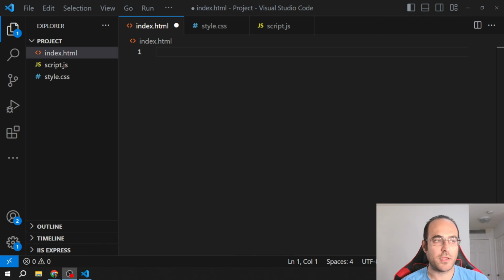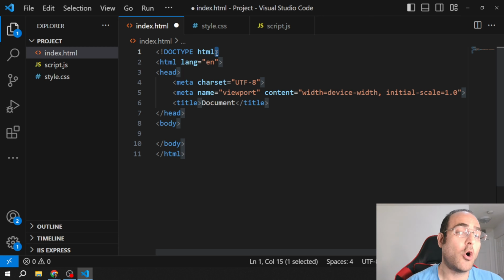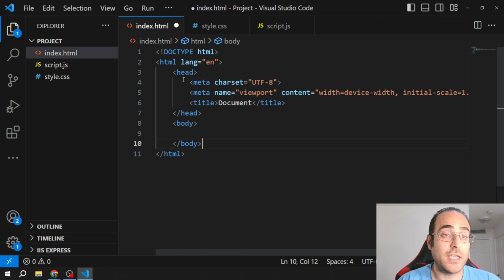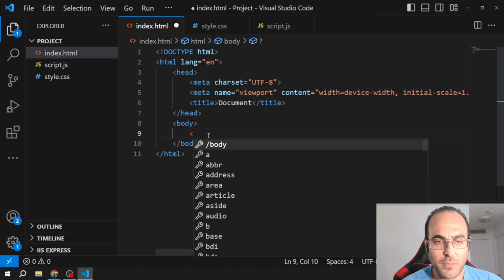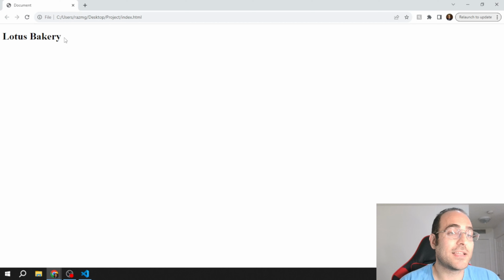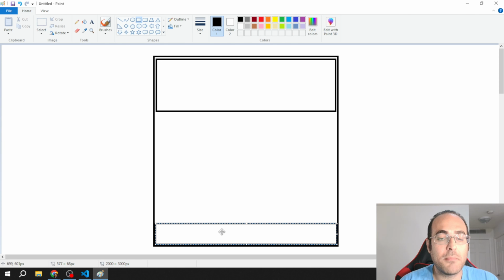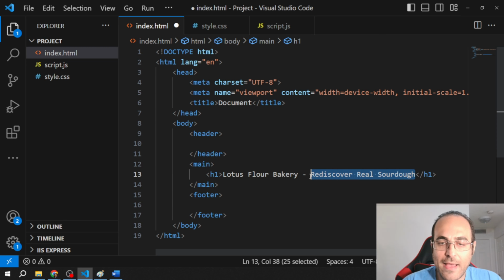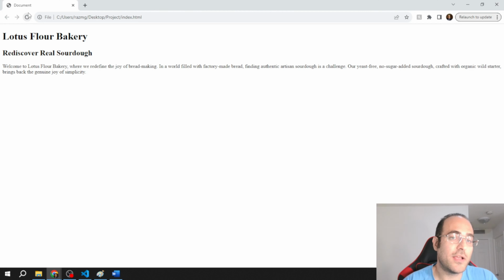Let's start by building a truly ugly web page - HTML, CSS Web Development for Beginners PART 2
Now we are actually adding elements to our index.html file and check them to see how they look on the browser. As you see, there is no design yet and this may be the ugliest web page you will ever create in your life. However, continue these series and you will see how this new born web page will morph into a beautiful website for an actual business.